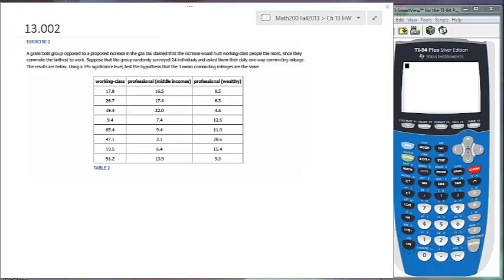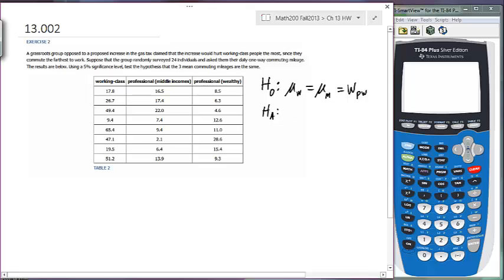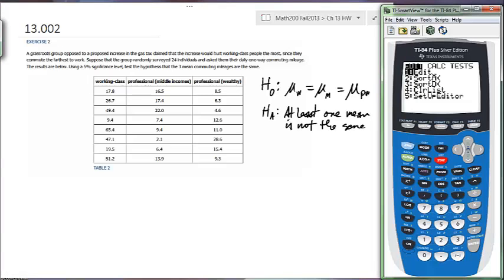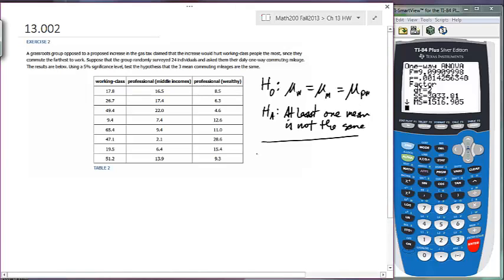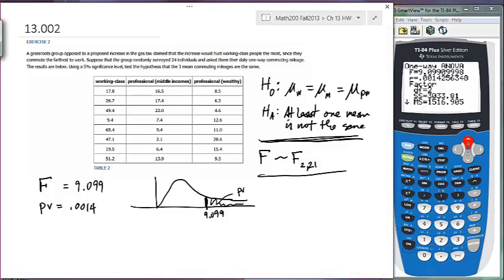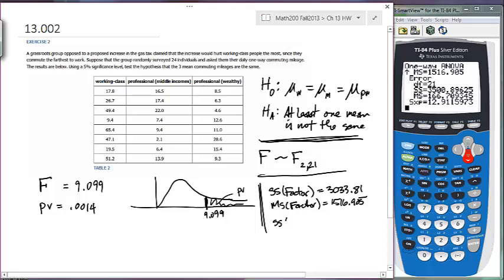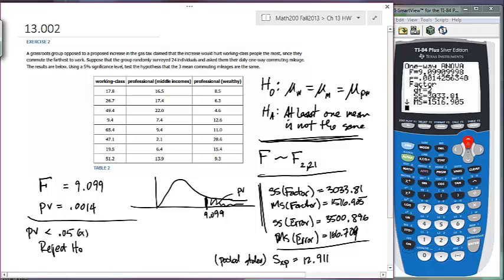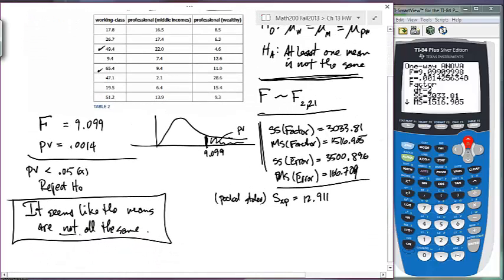m200-hw13-1-002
Math 200
Homework 13.1
Problem #2